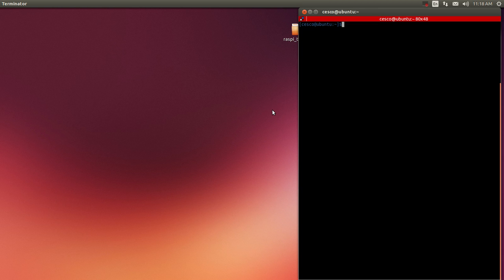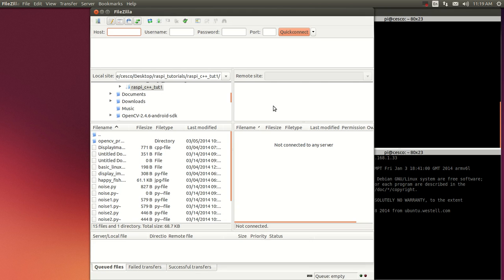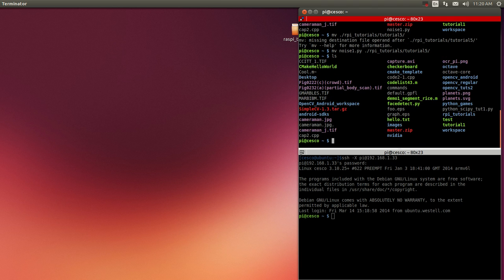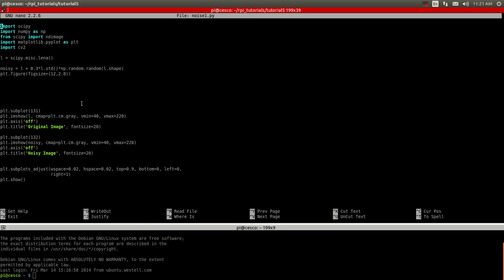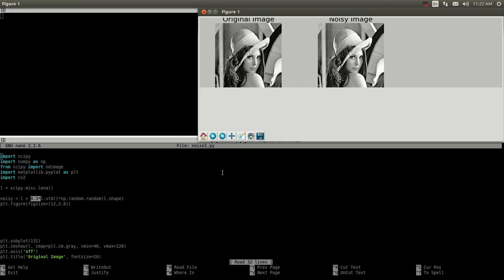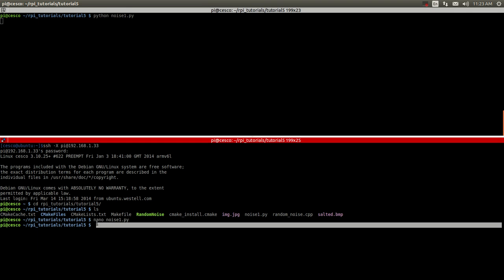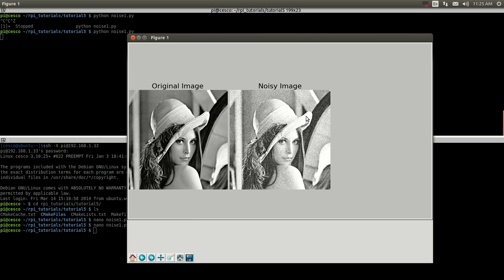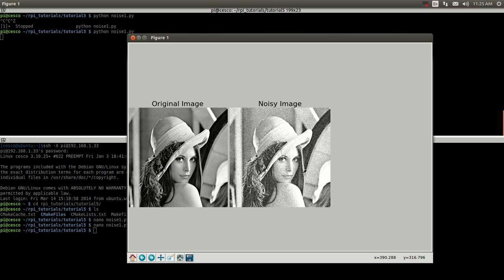OpenCV Programming with the Raspberry Pi: Tutorial 6 - Apply Noise to an Image with Python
The Raspberry Pi is a credit-card-sized single-board computer developed in the UK by the Raspberry Pi Foundation with the intention of promoting the teaching of basic computer science in schools.
The Raspberry Pi has a Broadcom BCM2835 system on a chip (SoC), which includes an ARM1176JZF-S 700 MHz processor, VideoCore IV GPU, and was originally shipped with 256 megabytes of RAM, later upgraded to 512 MB.  It does not include a built-in hard disk or solid-state drive, but uses an SD card for booting and persistent storage.
The Foundation provides Debian and Arch Linux ARM distributions for download. Tools are available for Python as the main programming language, with support for BBC BASIC (via the RISC OS image or the Brandy Basic clone for Linux), C, Java and Perl.